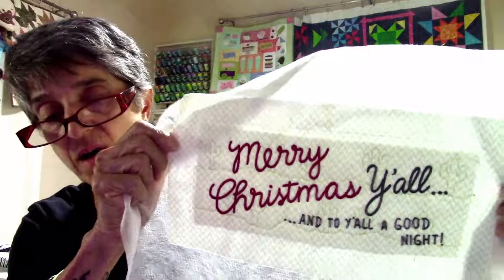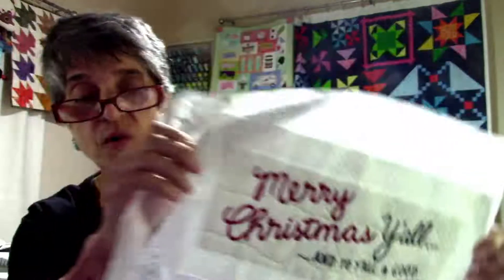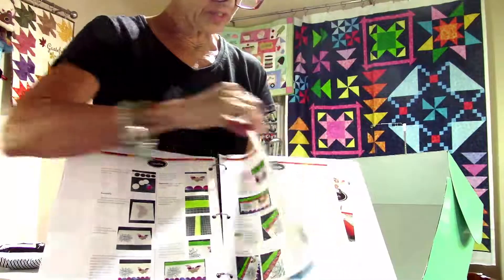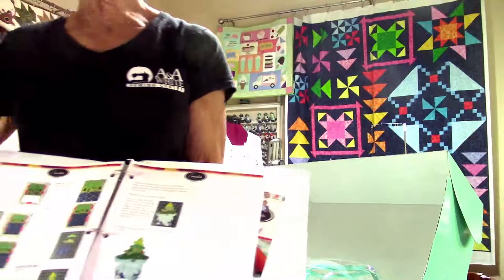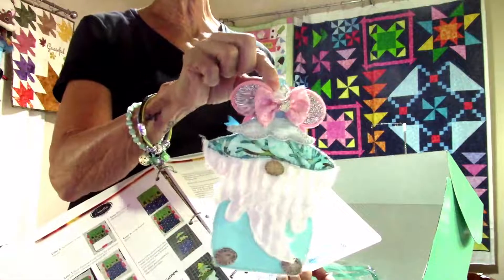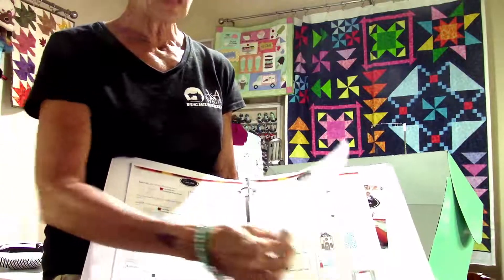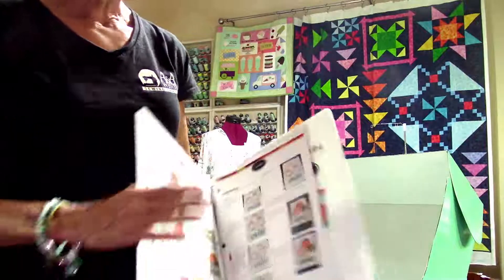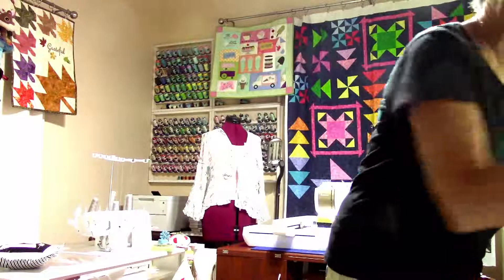Wednesday With Mike - UPS, Upgrades, Updates and more